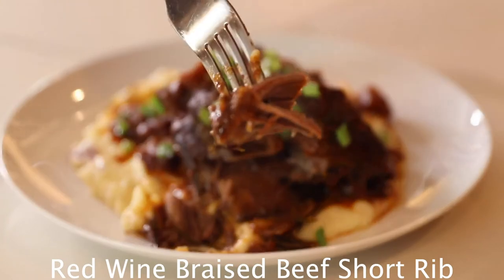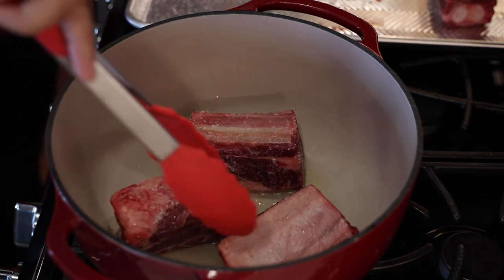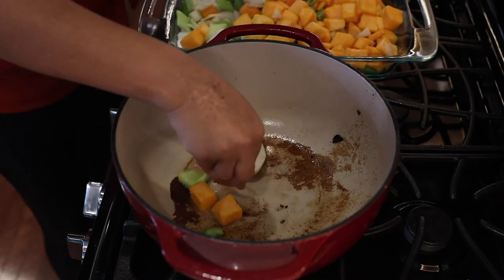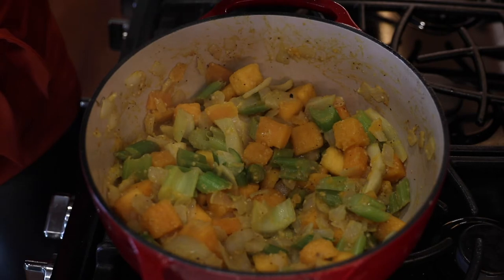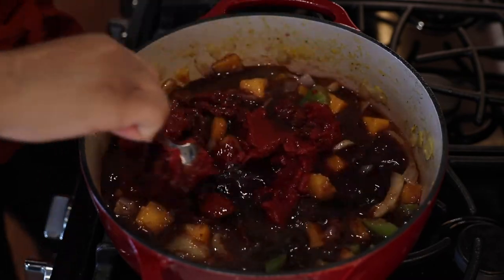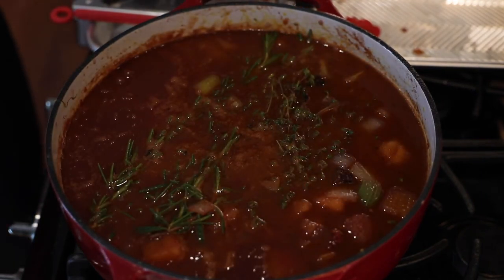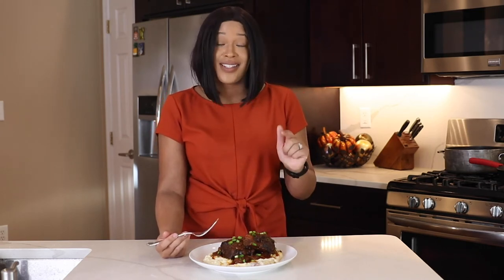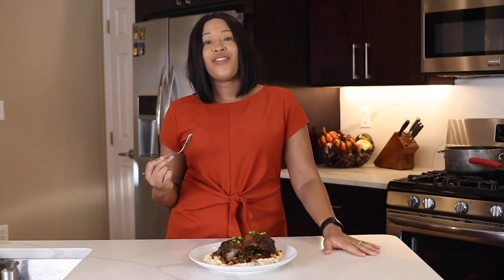Red Wine Braised Beef Short Rib • Candi Entertains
Happy Friday, Foodies! Today, I'm sharing my must-try RedWine Braised Beef ShortRibs. So grab your favorite red and try this dish today!

Ingredients
6 Beef Short Ribs
 Canola Oil as needed
6 diced celery stalks
1 diced butternut squash
2 tbsps. Minced garlic
2 tbsps. Sundried tomato paste
1 750-milliliter bottle Cabernet Sauvignon (or your choice of red wine)
1 diced fennel
2 Sweet onions
Rosemary bunch
Thyme bunch
Kosher salt
Black Pepper
5 cups beef stock
1 bay leaf
Fresh parsley minced

Directions
Step 1. Pat short ribs dry with a paper towel and season liberally with Kosher Salt and pepper on all sides.
Step 2. Heat 2 tablespoons of olive oil and 2 tbsps. Butter over medium-high heat and add the ribs and brown on all sides for about 3 minutes per side. Transfer the ribs to a plate. Pour out beef oil.
Step 2. Add a thin layer of oil then add the celery, butternut squash, fennel, onions, and garlic, season with salt cook on medium for 10 minutes.
Step 3. Add the sundried tomato paste and bottle of red wine, bring to a boil and cook over high heat until liquid reduces by half about 7 minutes.
Step 4. Add the short ribs back to the pot and pour the beef stock on top. Add bay leaf, rosemary and thyme bundle to the pot. Bring the liquid to a simmer.
Step 5. Cover the pot and place in the preheated oven for 2 ½ hours. Remove from oven and stir in fresh minced parsley. Serve over mashed potatoes.

CONNECT w/
ABOUT
Candi Entertains is the latest creative endeavor by chef and entertainer, Candice Henry. Based in Washington, D.C., Candi Entertains is ready to make your taste buds drip with mouth-watering and easy-to-make recipes for people of all skill levels.